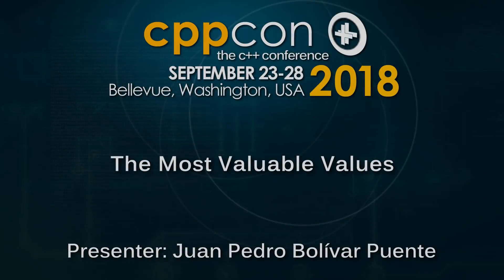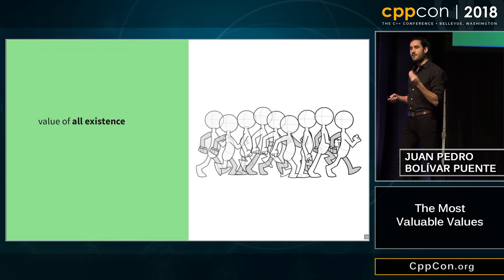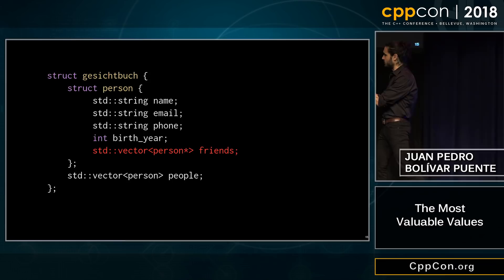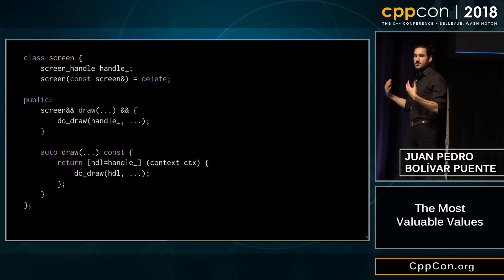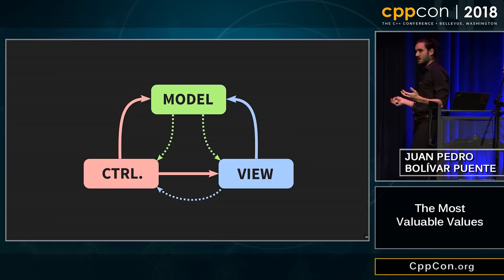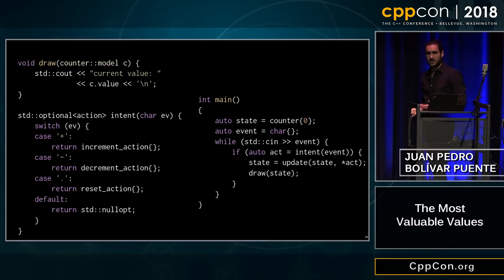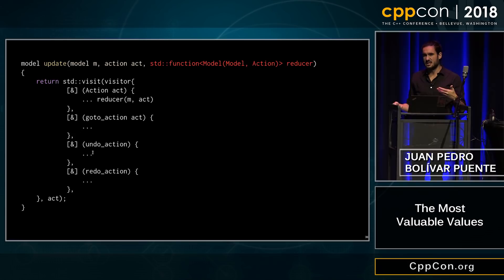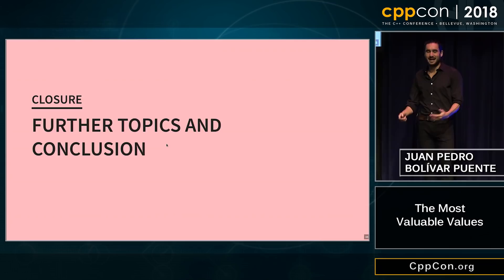CppCon 2018: Juan Pedro Bolivar Puente “The Most Valuable Values”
The modern C++ community puts a strong emphasis on value semantics. We know how to build types and algorithms thinking in terms of values, their properties and relationships. However, when it gets to the big picture—the architecture—we end up growing ad-hoc webs of mutable objects that perform poorly and are hard to understand, debug and maintain.

In this talk, we'll learn what value semantics are about in a fundamental way. We'll then use values where they matter most: the architectural foundations of our system! As an example, we'll present the Unidirectional Data Flow Architecture, that is changing how people build interactive software. We'll show some patterns, examples and tools that make it easy to implement, and efficient to execute.

We will also present Lager, a library that implements such architecture and augments value-based programs with time-travel capabilities!
Juan Pedro Bolivar Puente, Independent (Sinusoidal Engineering)
Consultant

Juanpe is a Berlin based freelance software engineer, with a focus on interactive software, modern C++, functional programming and open source strategy. Before he worked for Ableton and he has been involved in various music technology projects. He has also developed for the GNU project and cofounded a Hacklab in Granada.